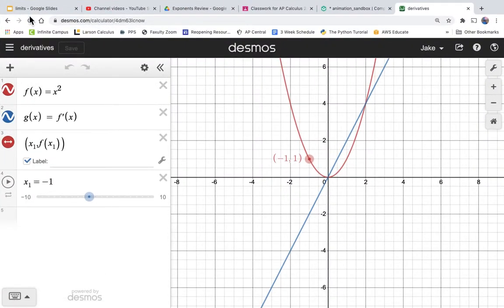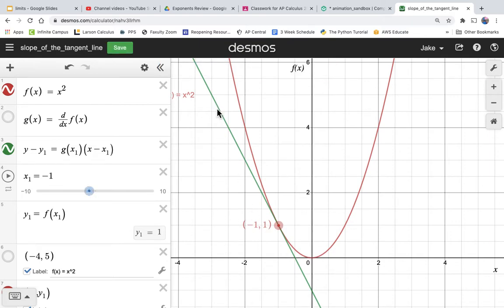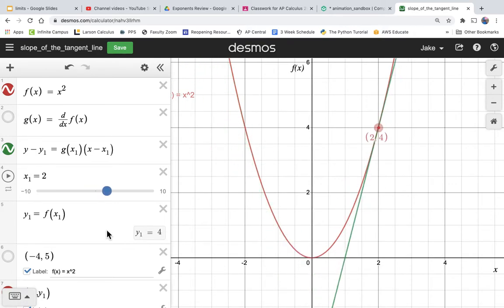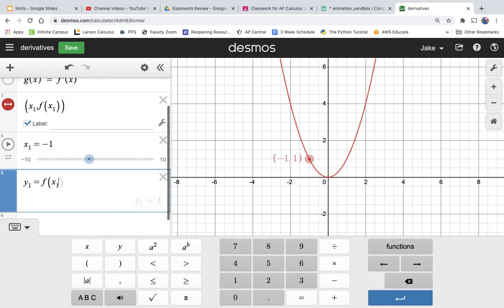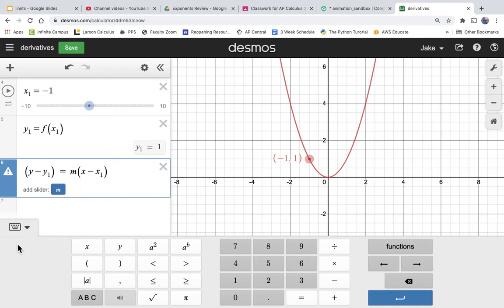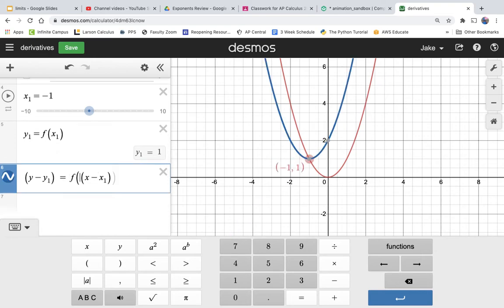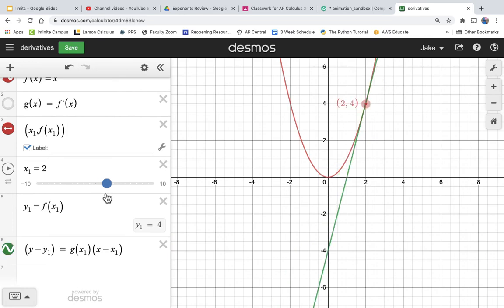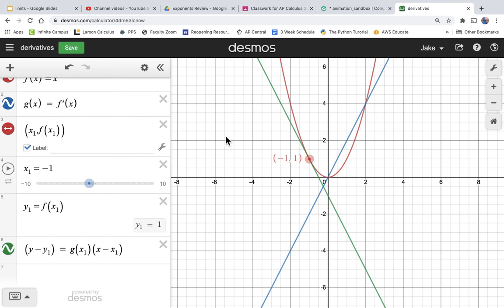Desmos: Tangent to a function at a point.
The derivative is the slope of the tangent line at a specific point. Create a tangent line and point slider to visualize the slope at any point on a function.